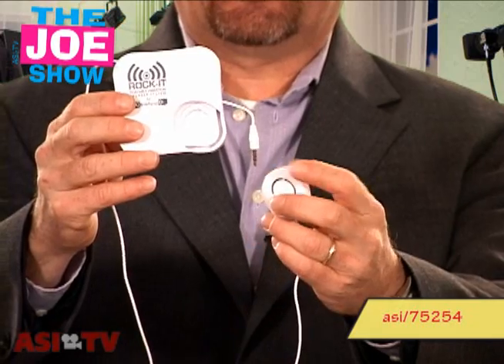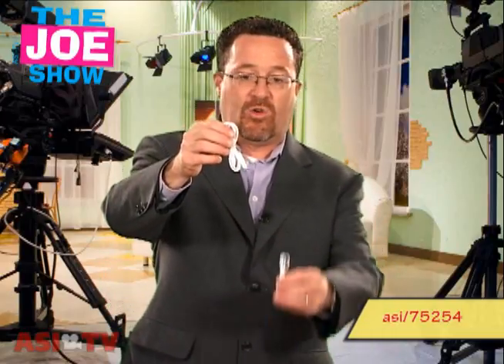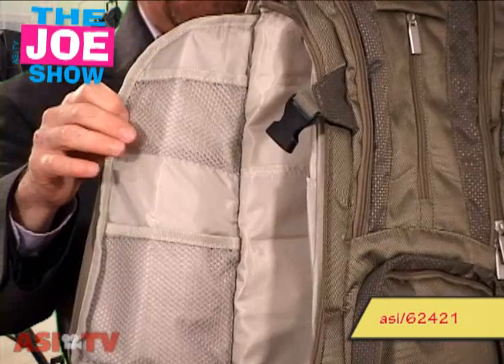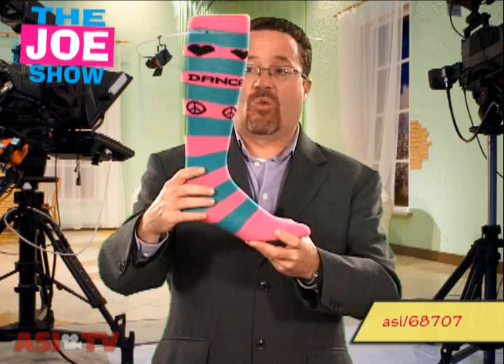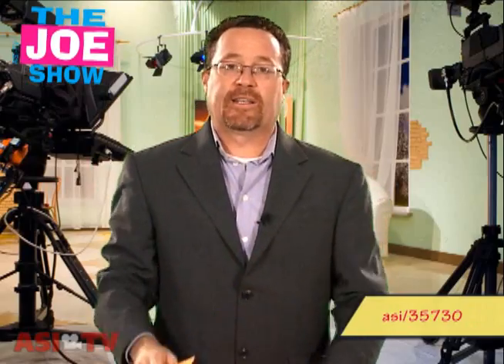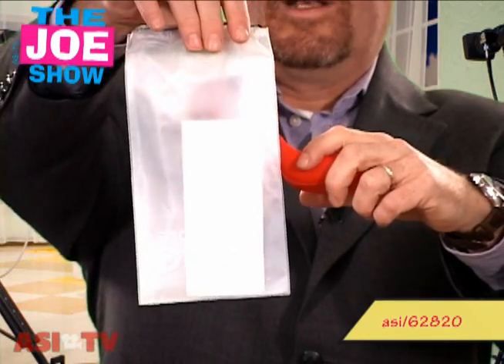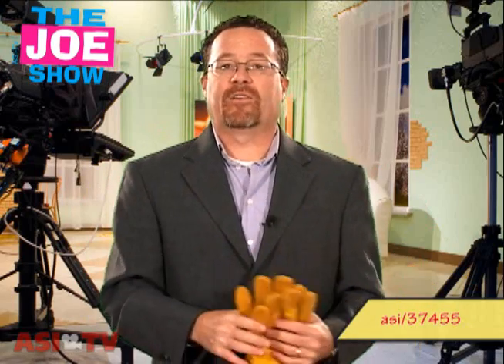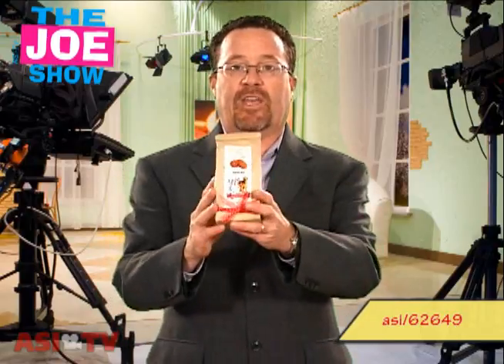Hot New Items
Joe Haley shows off some of the newest items to hit the ad specialty market.